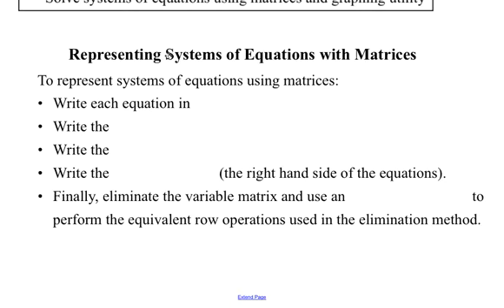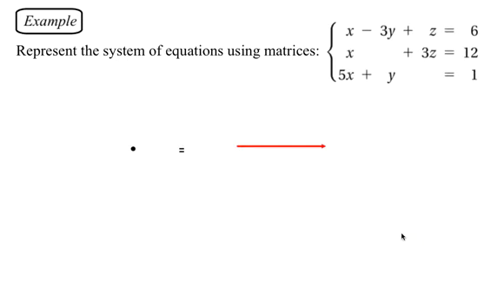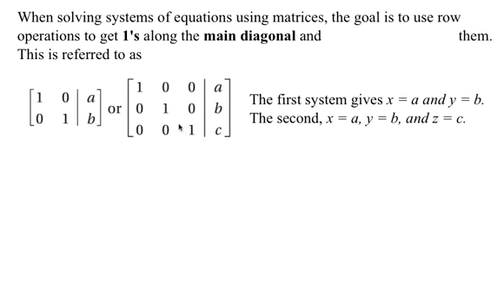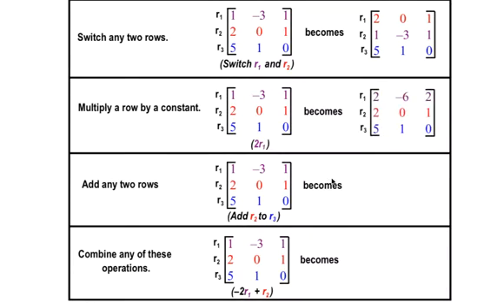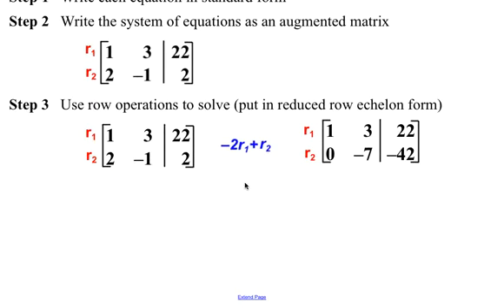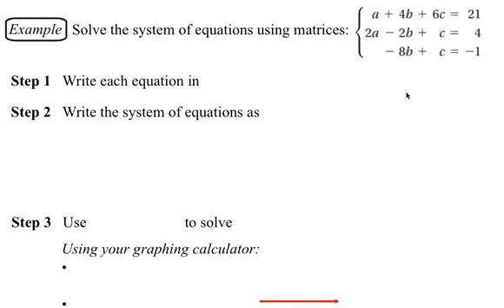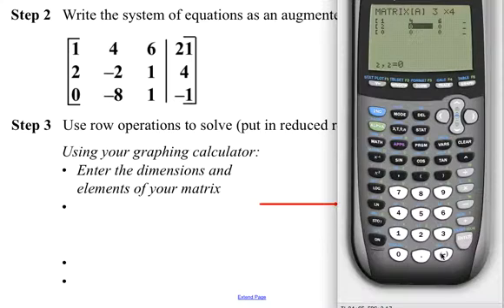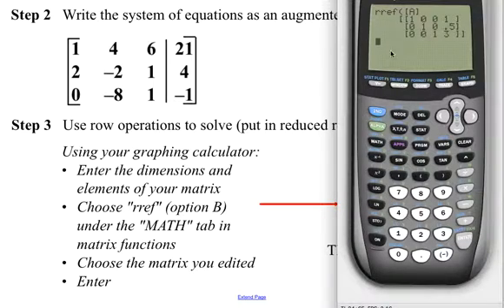Lesson3.6: Solving Systems of Equations with Matrices